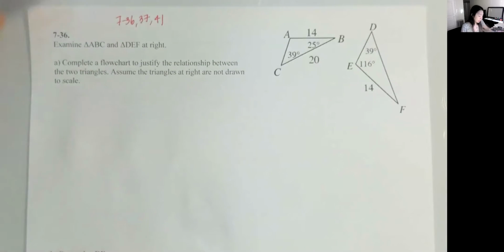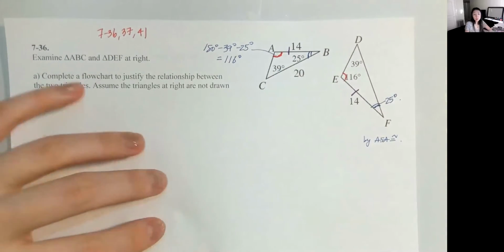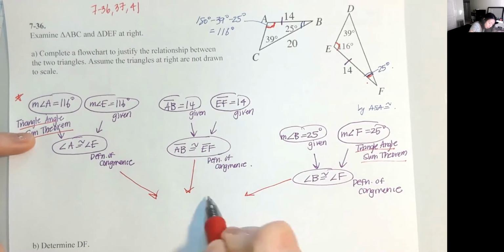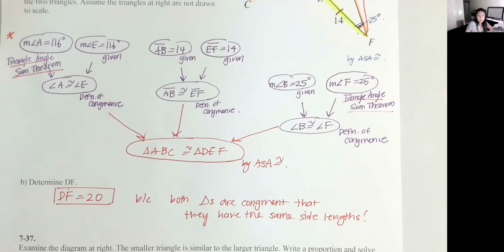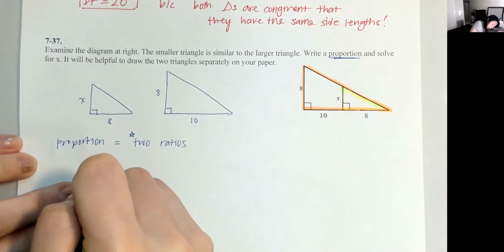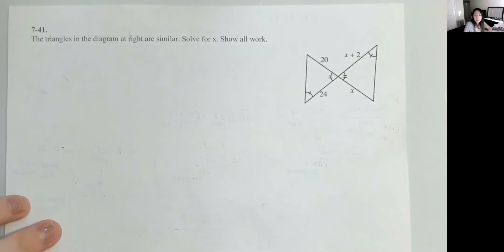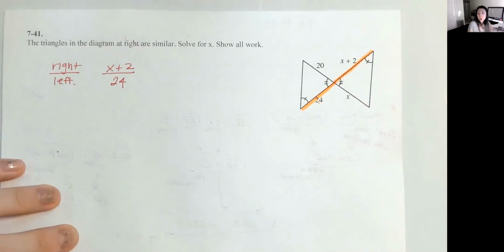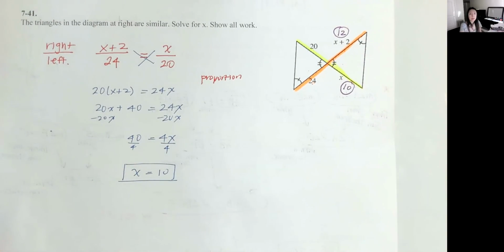HW #11 Questions: 7-36, 37, and 41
I am sorry ! I made a mistake when explaining problem 7-37. The bottom side length of the bigger triangle should have been 18 instead of 10!